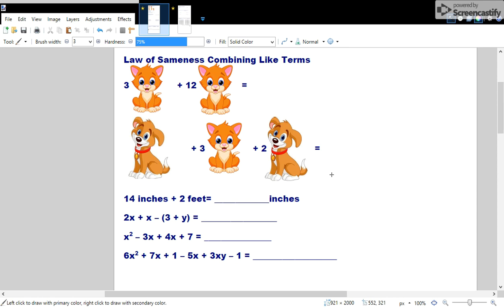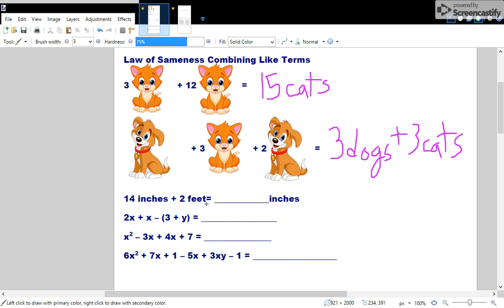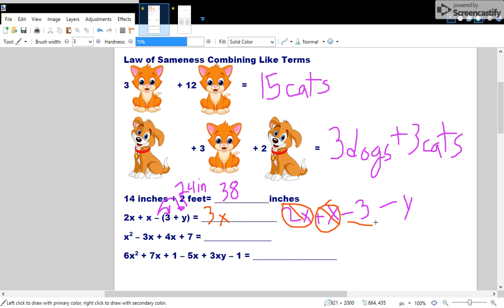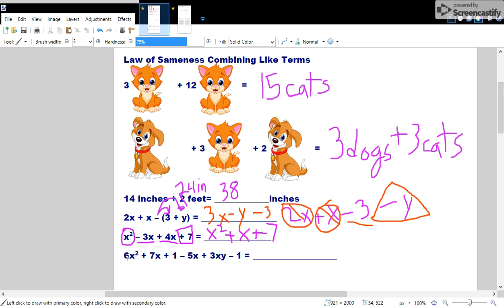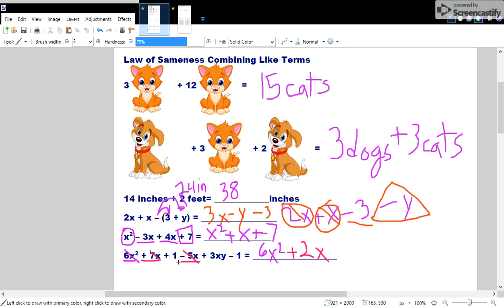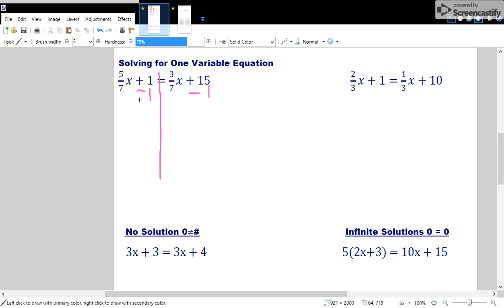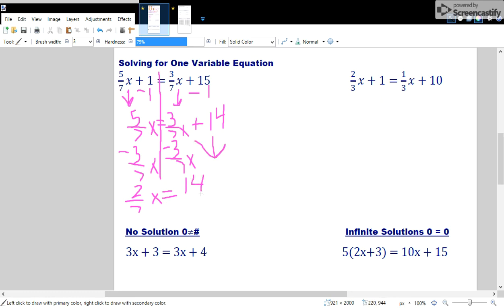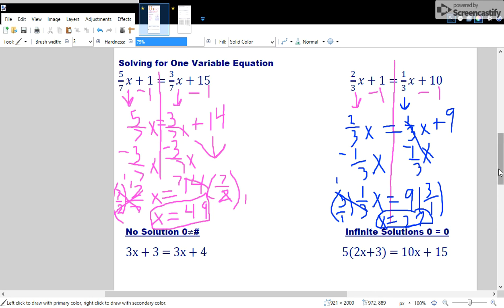Solving Equations pg 16 Part 1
Solving Equations page 16 part 1 Linear Functions Booklet